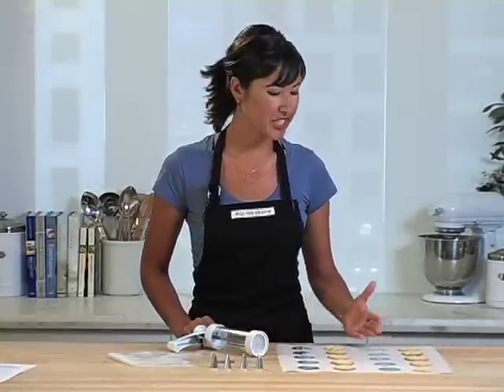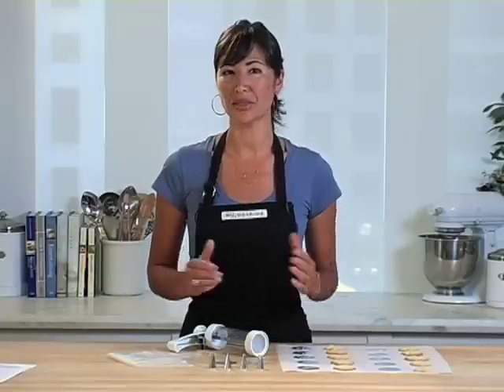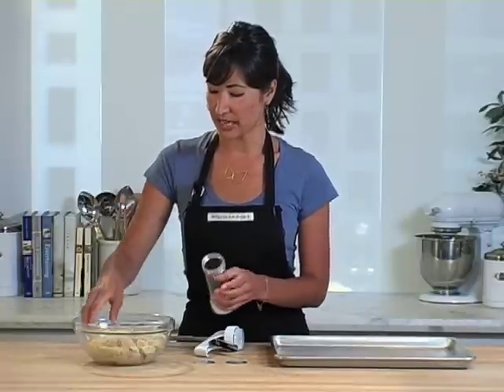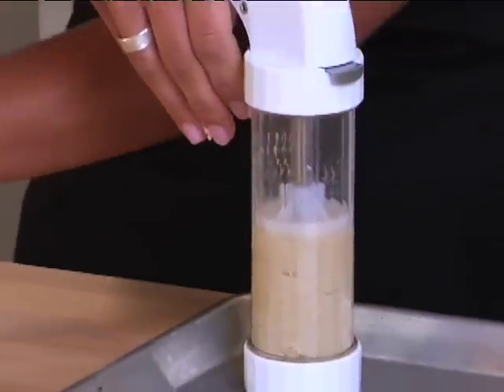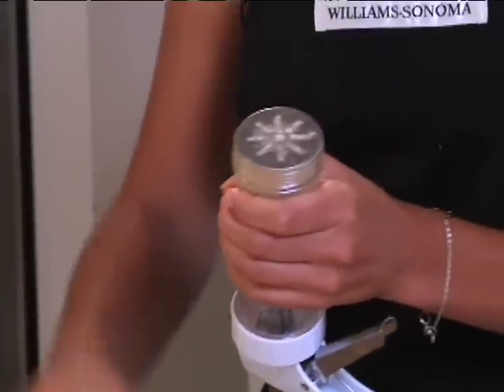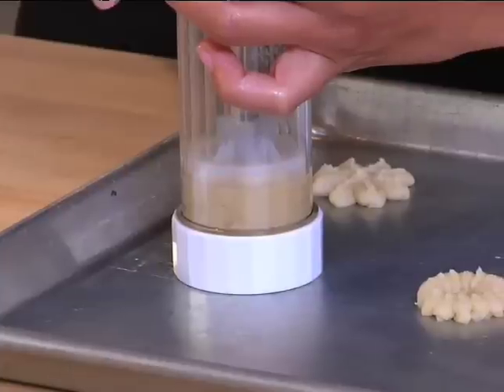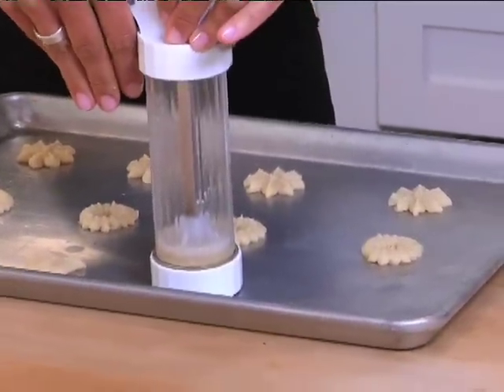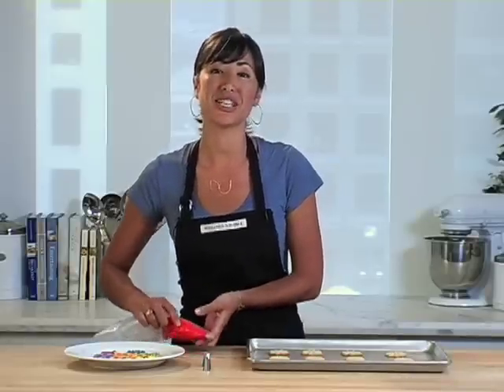Kuhn Rikon Cookie Press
This timesaving tool delivers bakery-quality results in a matter of minutes -- see it in action.

The product featured in this video can be purchased at Williams-Sonoma